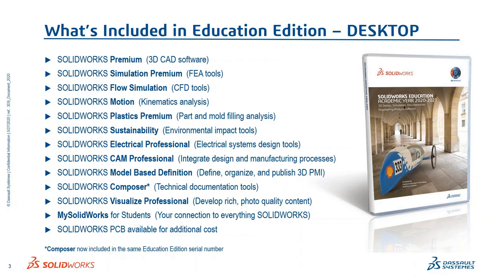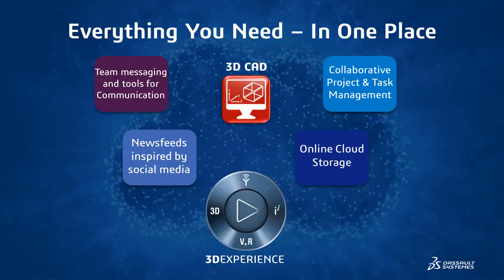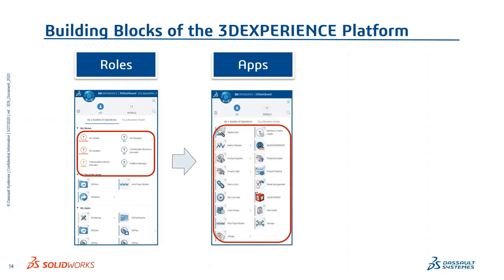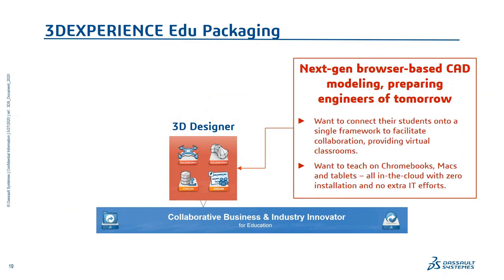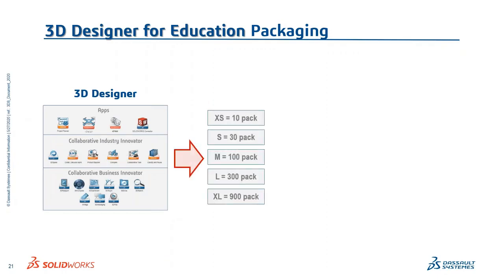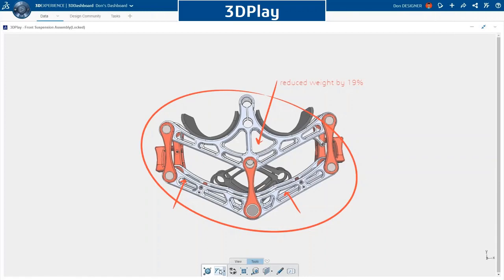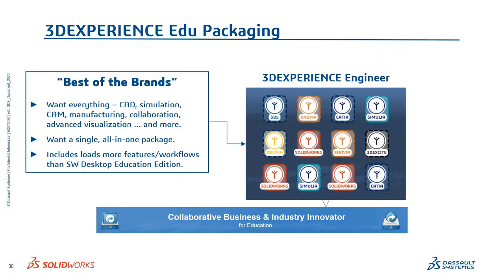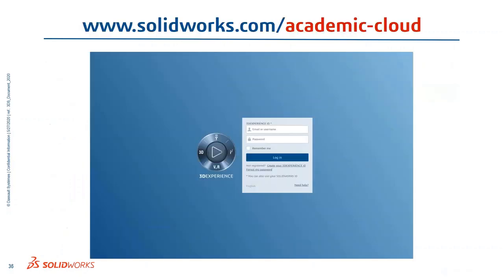What's New in SOLIDWORKS Education 2020 - 2021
Want to get a head start on the 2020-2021 academic year? Watch this webinar to learn about the new SOLIDWORKS® Education product offerings, including the desktop product and new cloud offering; SOLIDWORKS 3D Designer for Education.